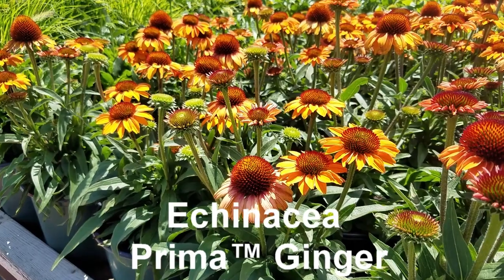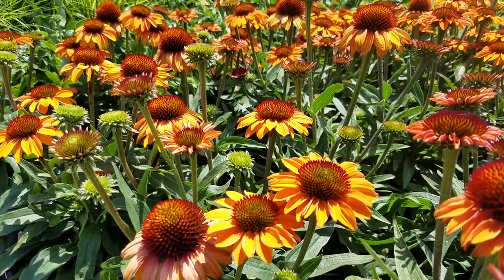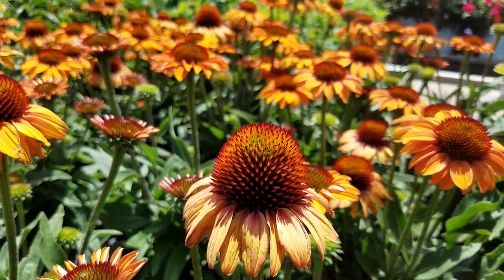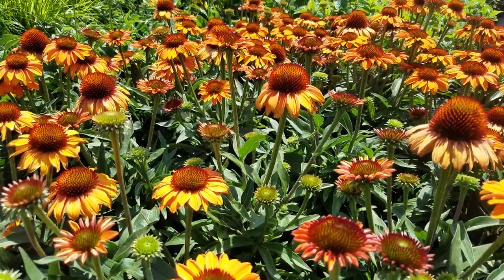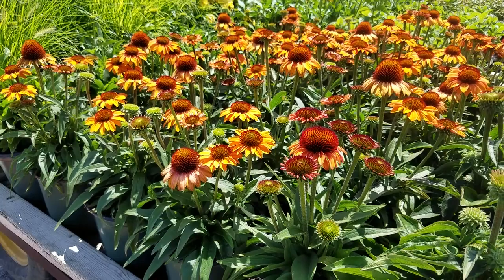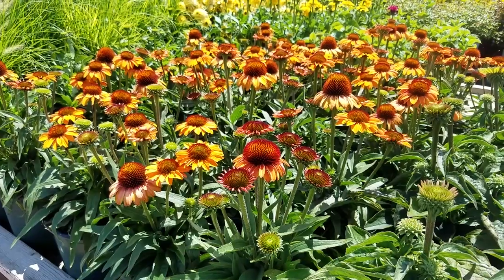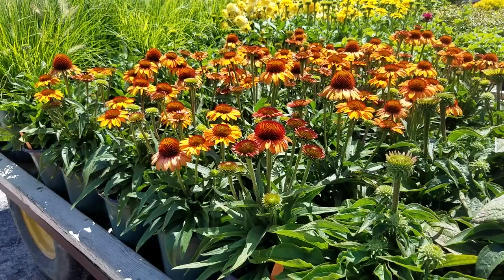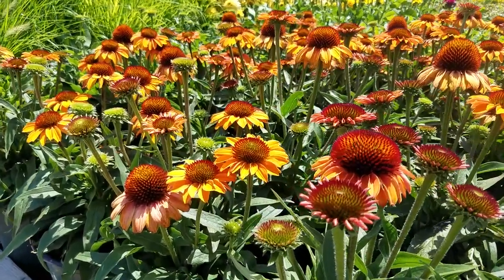Best Perennials - Echinacea Prima™ Ginger (Coneflower)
This compact variety of our NATIVE Coneflowers produces multitudes of soft orange flowers that turn pink as they age. Blooms early in the season and continues until frost. The short, clumping habit makes it ideal for a sunny, well-drained beds and borders, in a container or as an eye-catching cut flower.
Come into the shipping department of our nursery and let David tell you why he likes it so much, and why you might want to grow it too.

Echinacea 'TNECHPG PP30,169